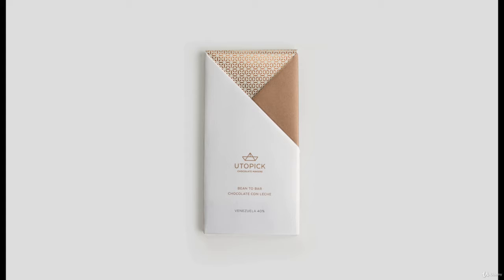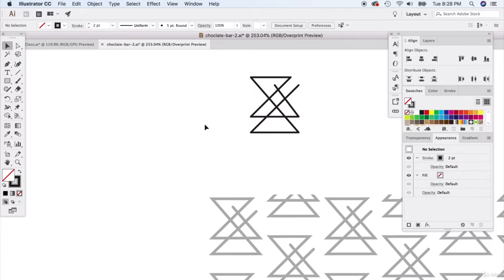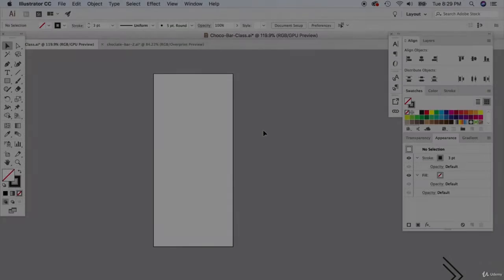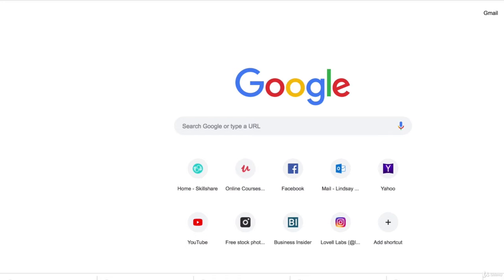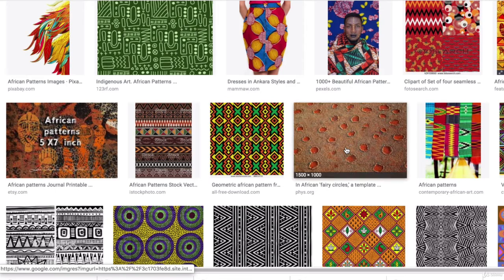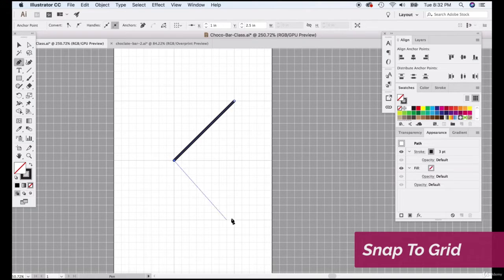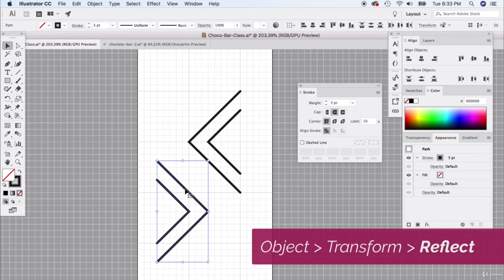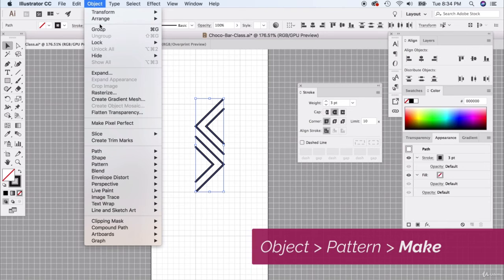2 Getting Started [Graphic Design Masterclass Intermediate - The NEXT Level 2021]